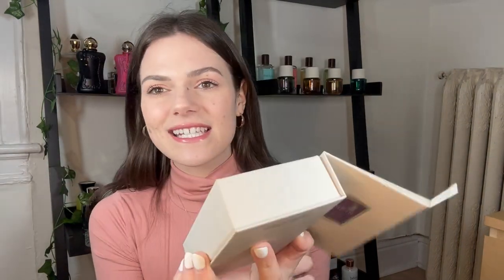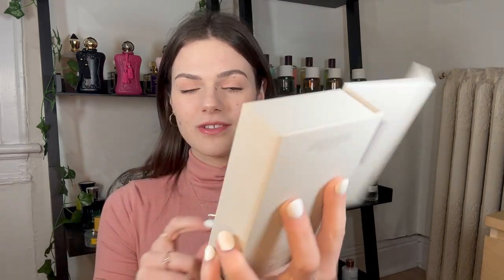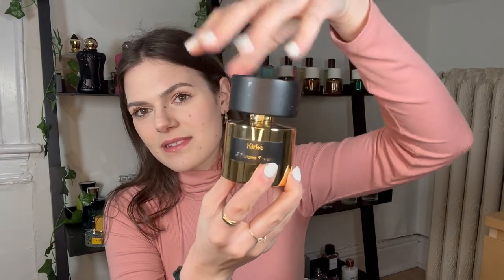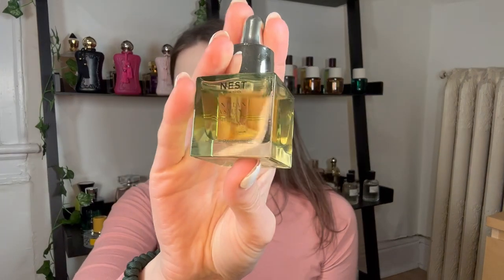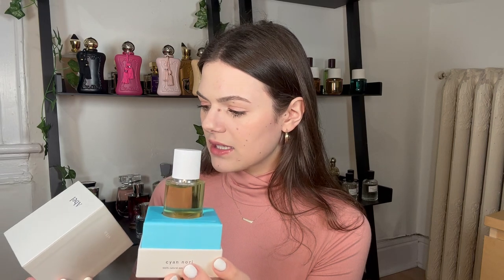decluttering my perfumes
HUGE declutter moment! also yes I am back!